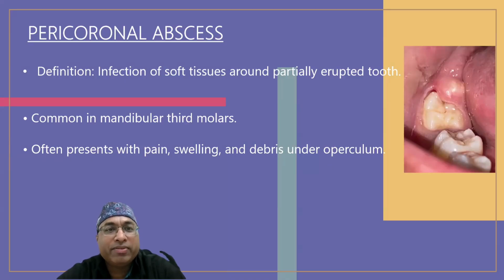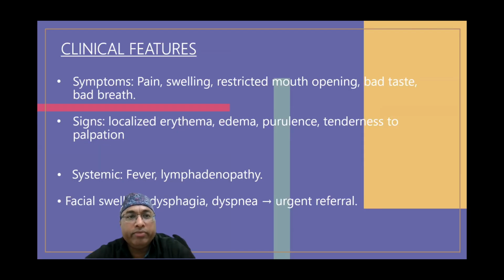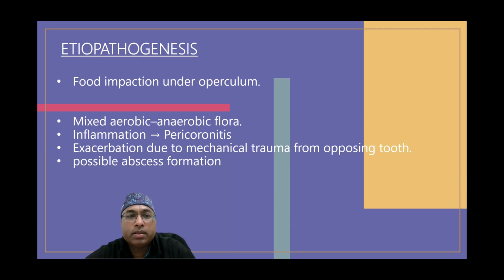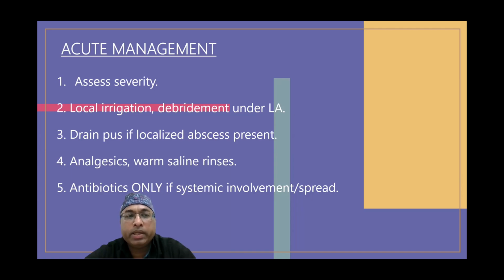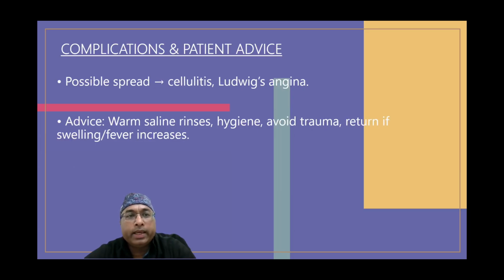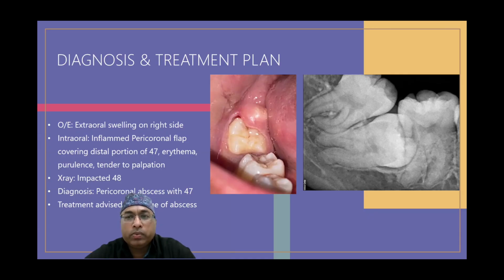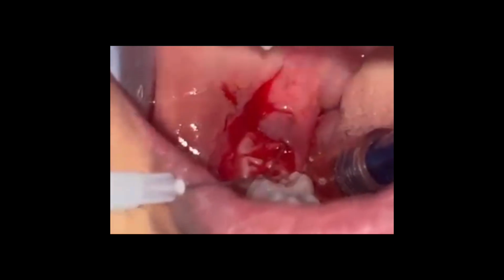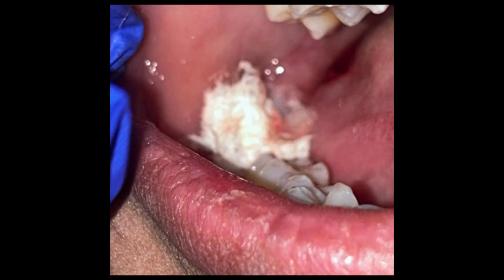Pericoronal Abscess (Pericoronitis) – Diagnosis & Treatment | Regeneration Hub Pune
In this video, Dr. Nihal Devkar (Periodontist & Implantologist) explains the complete clinical approach to diagnosing and managing a pericoronal abscess, commonly associated with partially erupted mandibular third molars.

Learn:
✔ What a pericoronal abscess is
✔ Key clinical signs & red flags
✔ How to perform initial management (irrigation, debridement, drainage)
✔ When antibiotics are actually indicated
✔ Definitive treatment options — extraction, operculectomy, timing
✔ Evidence-based recommendations from current literature

This short, concise guide is ideal for dental students, interns, general dentists, and clinicians who want a clear, step-by-step approach rooted in updated scientific understanding.
pericoronal abscess, pericoronitis, third molar infection, third molar impaction, impacted teeth, pericoronal flap, local drug delivery, abscess drainage